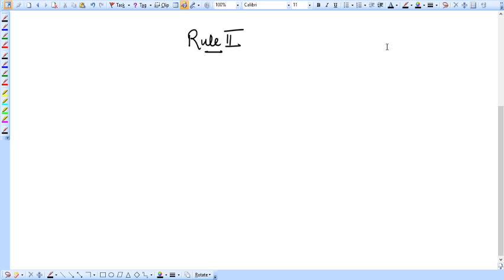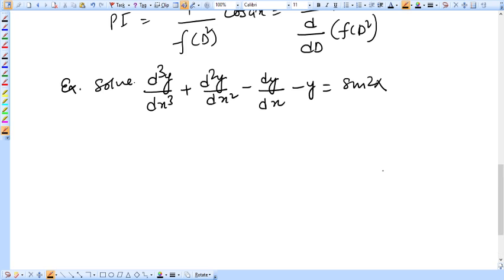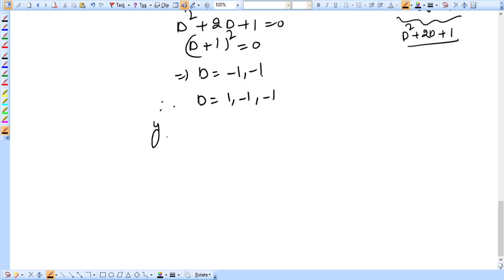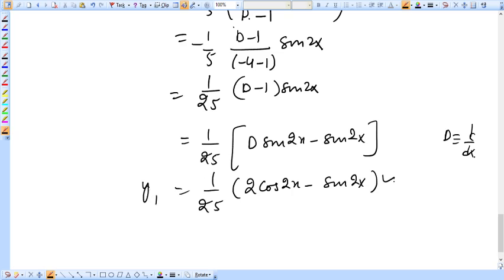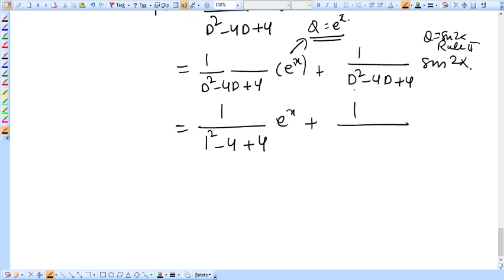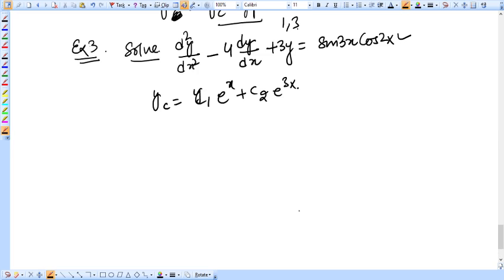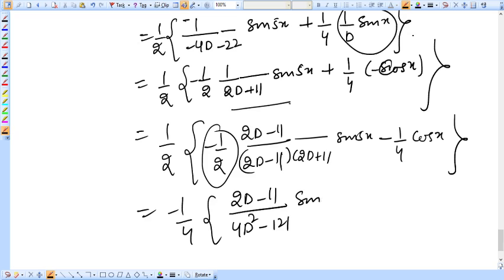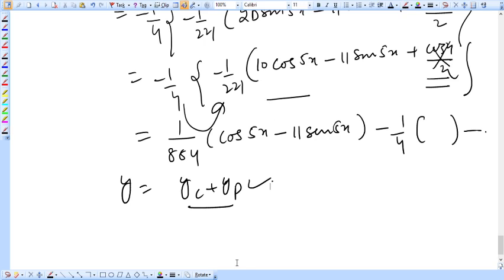DE11 | Rule II